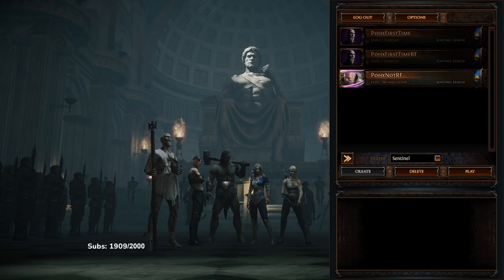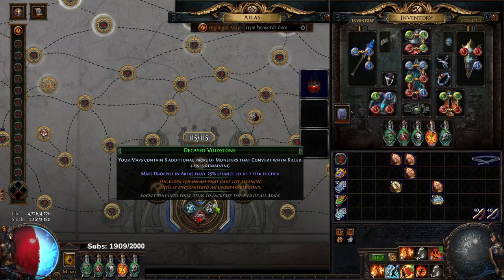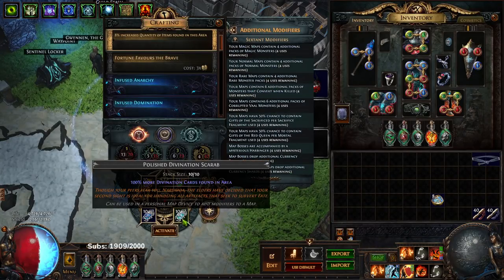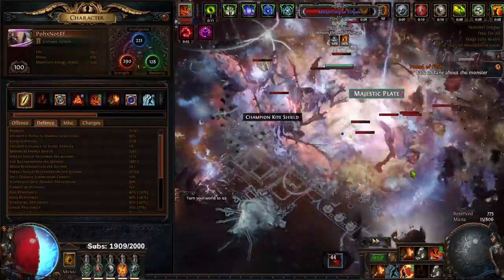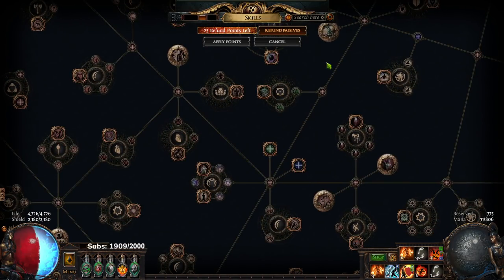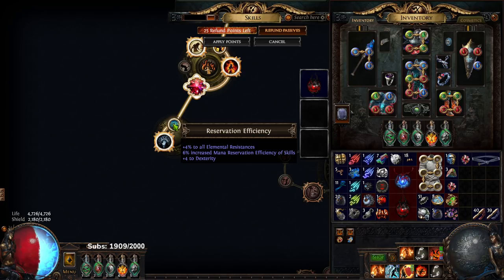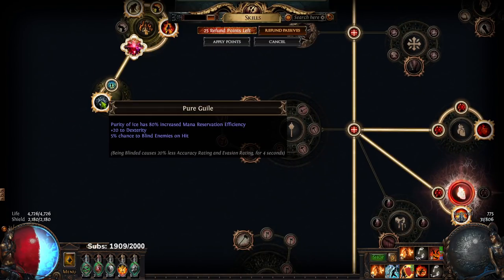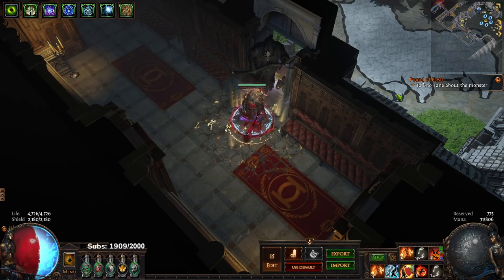Path of Exile 3.18 - Level 100 RF Inquisitor Farming Strat + Double Cluster Swap.